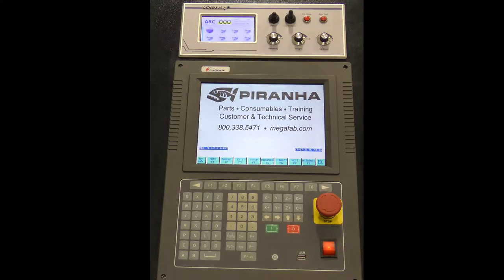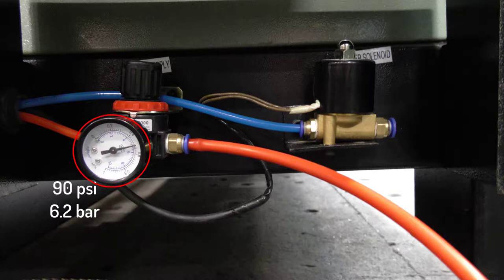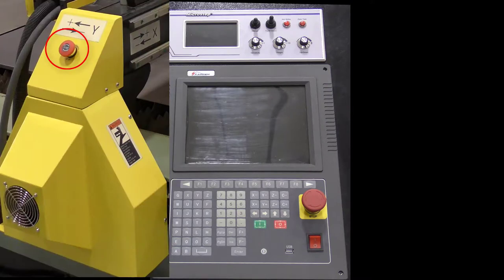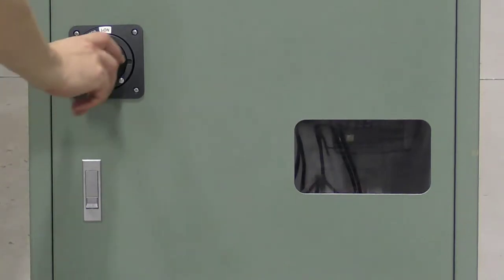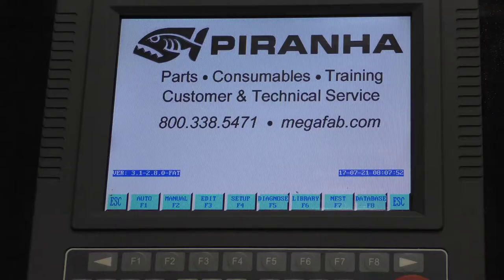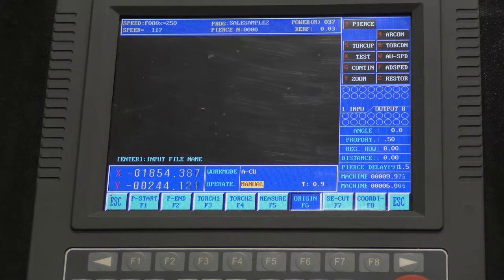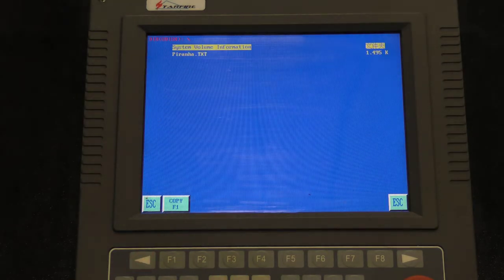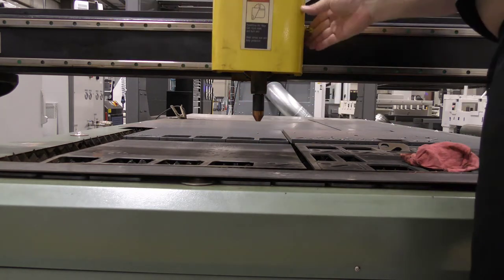Piranha Plasma Control Power-up